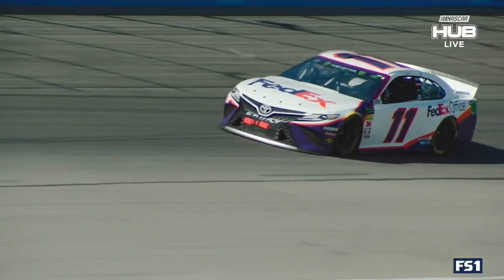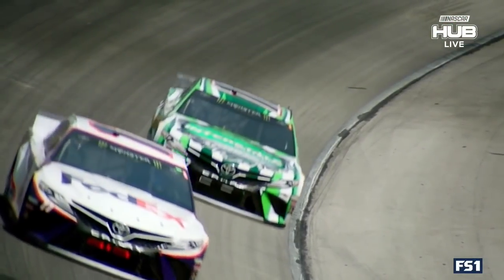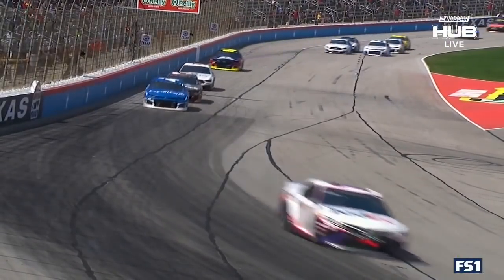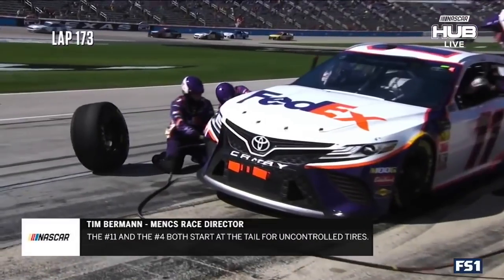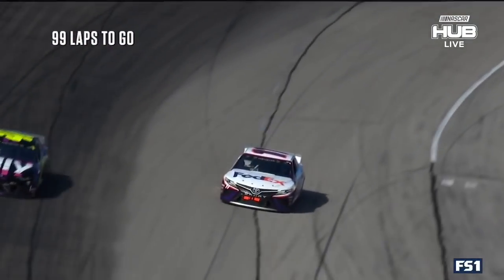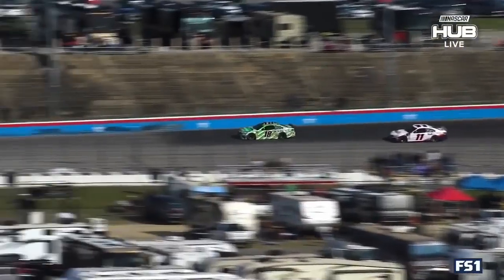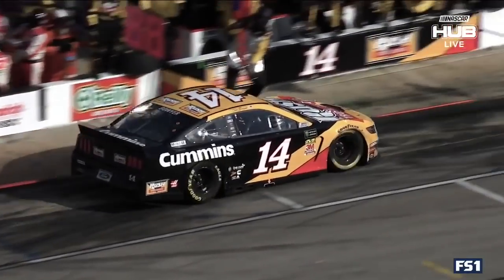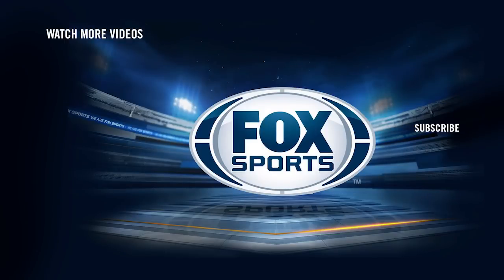Winner's Weekend: Denny Hamlin and Chris Gabehart at Texas Motor Speedway | NASCAR RACE HUB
Denny Hamlin and Chris Gabehart talk about the strategy that brought them to Victory Lane at Texas Motor Speedway.